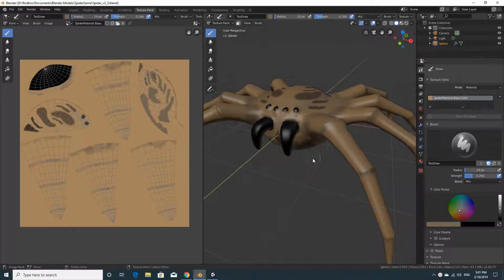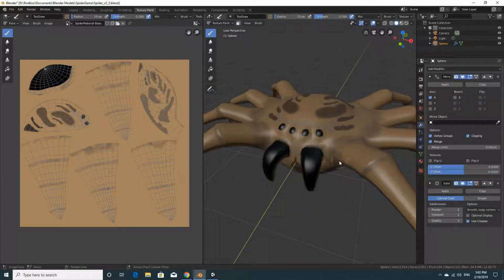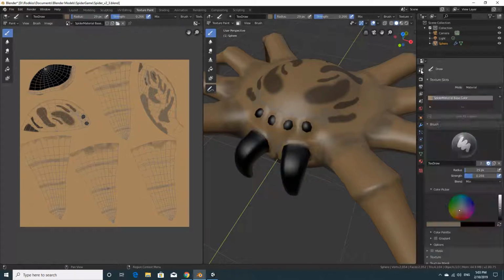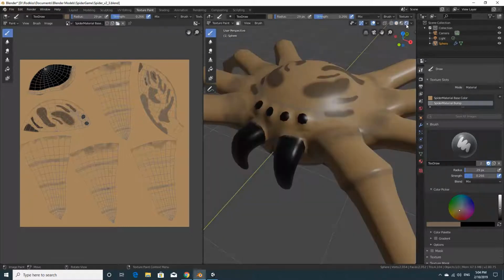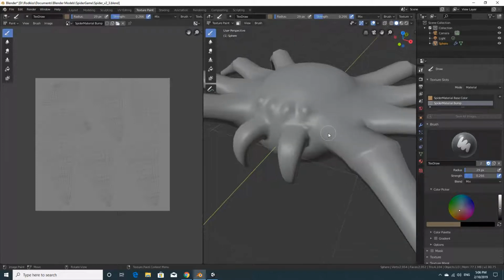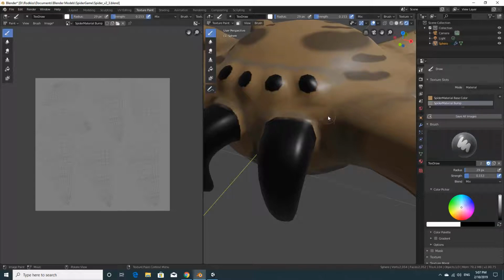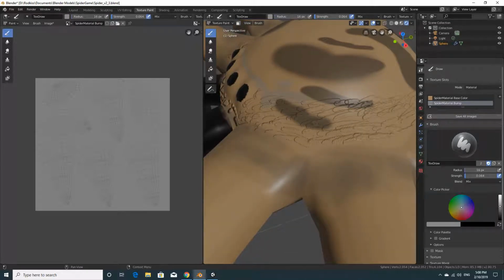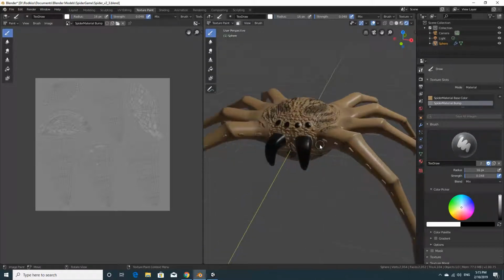Part 4: Detail Painting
Blender 2.8 has a few time saving tricks up it;s sleeve like adding bump maps, metallic maps and roughness maps as well as just color.
In this video we create a simple bump map to give the spider some character. Doing it this way and not sculpting the mesh we avoid the need to retopologise our mesh and save a heap of time- and the results are pretty good and very fast.